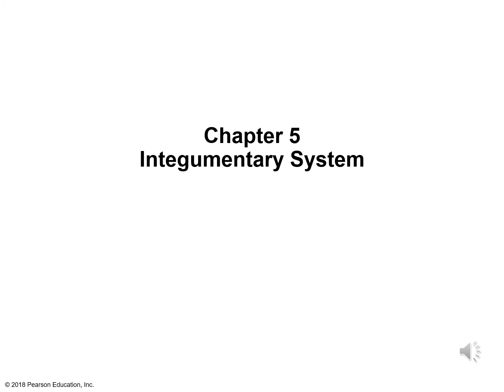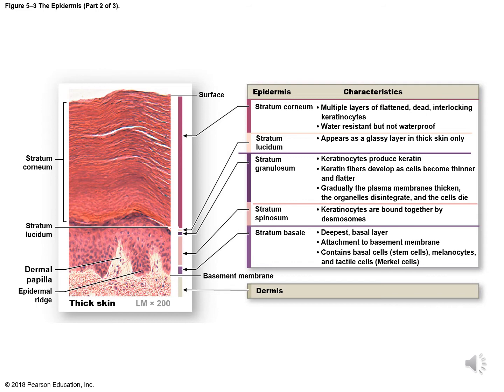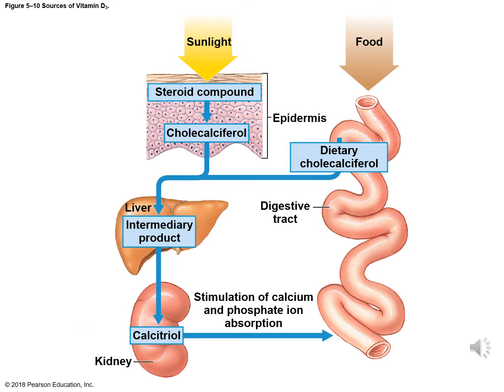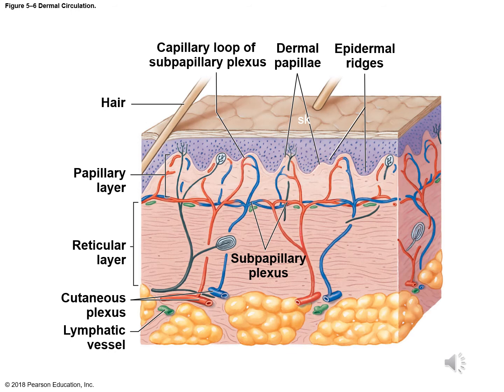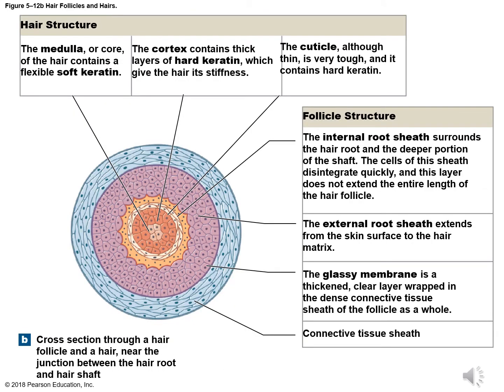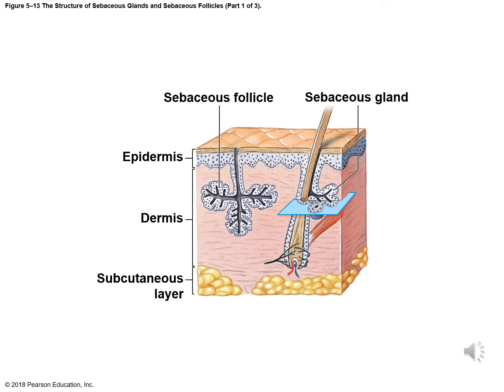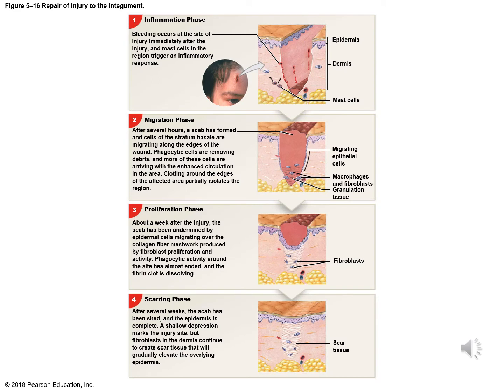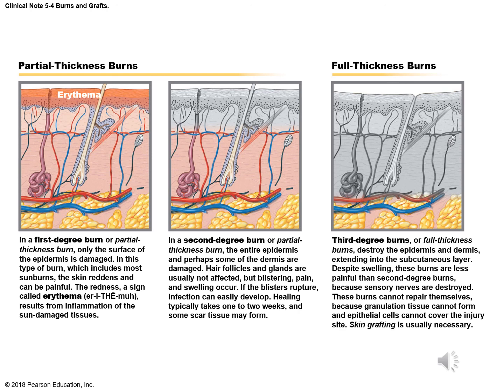Ch 5 Integument